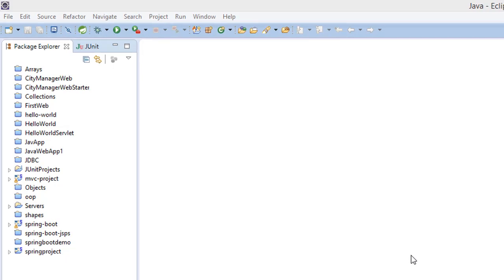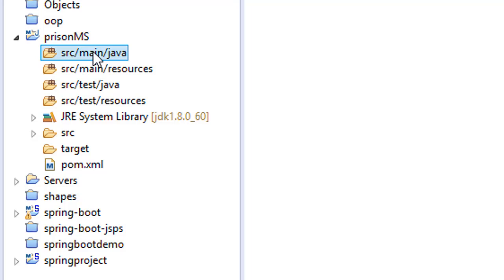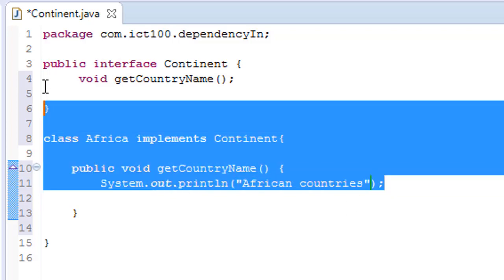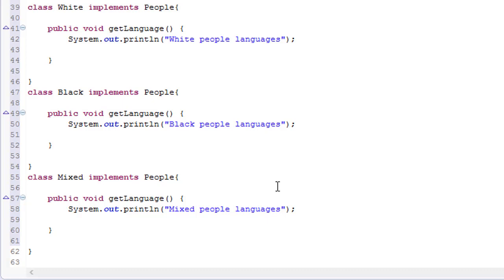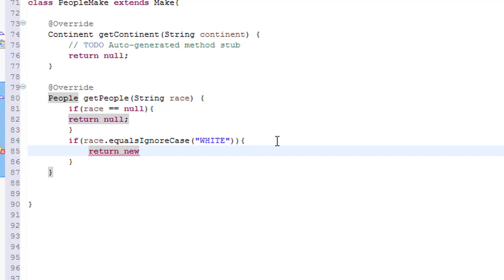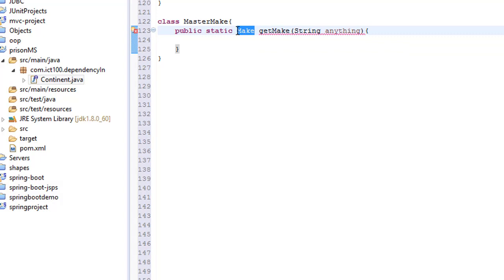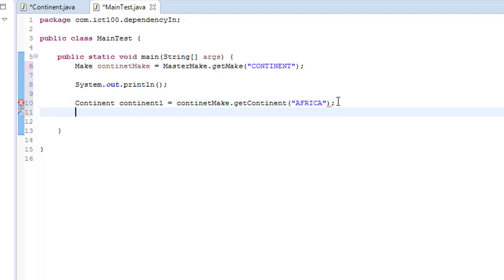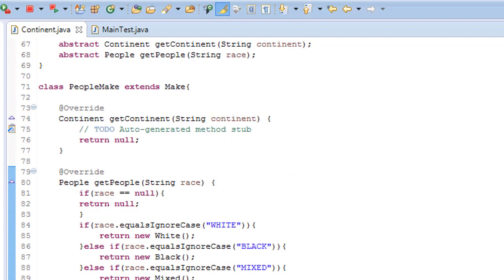JAVA SPRING MVC PRISON MANAGEMENT SYSTEM APP #1 What is dependency Injection?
Java spring framework app from scratch, we're starting with learn dependency injection.